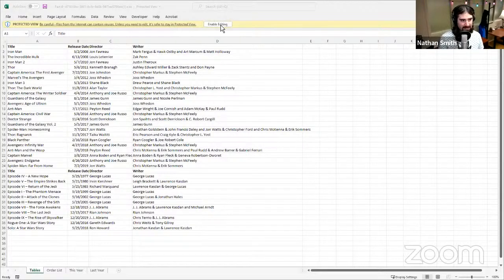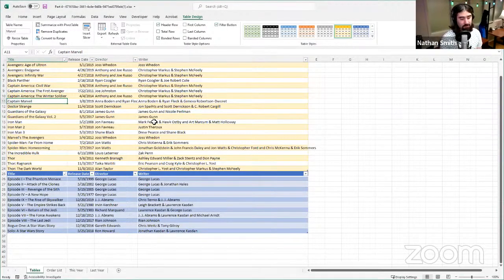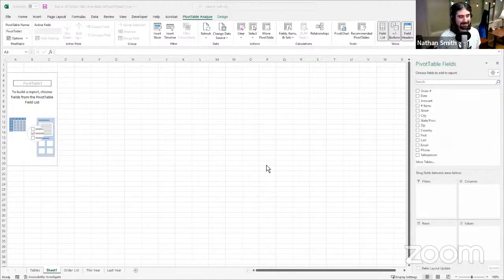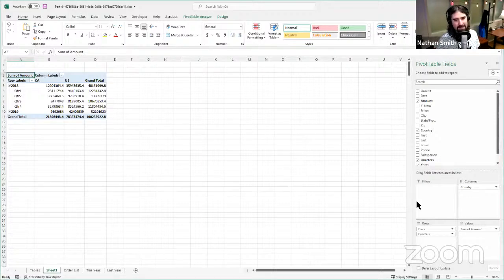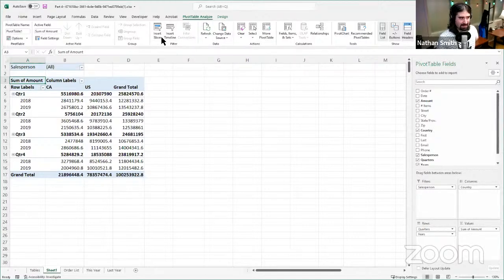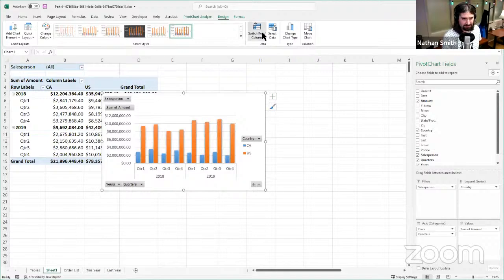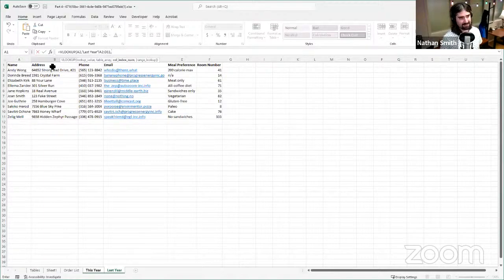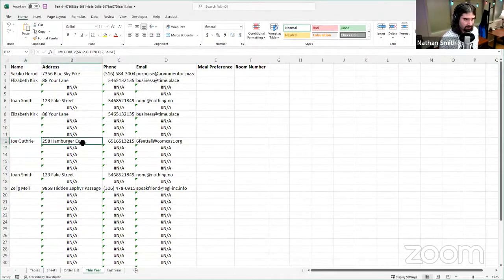Microsoft Excel Part 4: PivotTables, PivotCharts, and Lookup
Microsoft Excel offers a powerful feature that’s feared and misunderstood, even by some who use Excel regularly: PivotTables! But once you know a few of the basics, you’ll find PivotTables aren’t so scary; they’re an incredibly useful, flexible way to analyze your data! In the last session of our popular four-part Excel course, you’ll find out how to:
- See your data from all angles (and impress your work friends) using PivotTables
- Illustrate your PivotTable results with PivotCharts
- Discover how VLOOKUP can capture information
- And more!